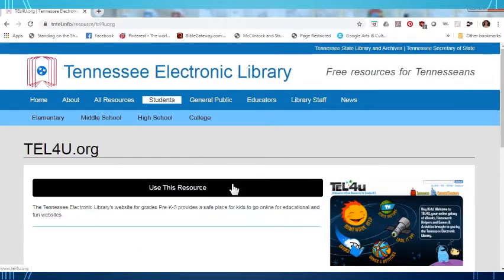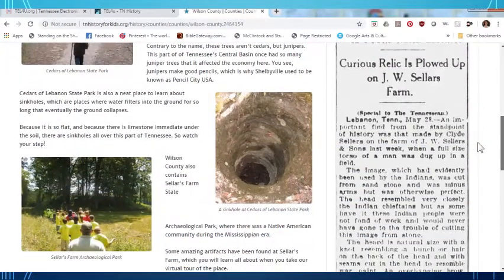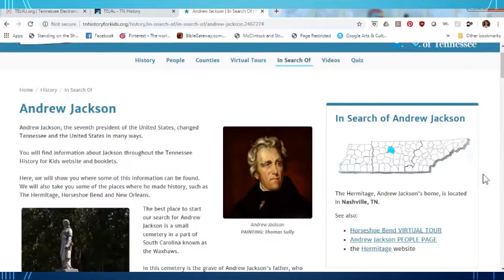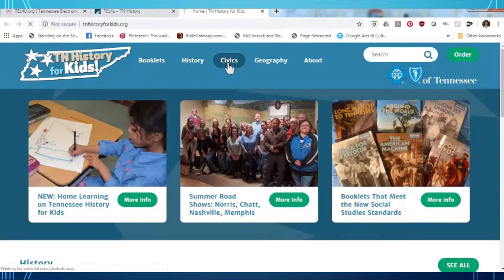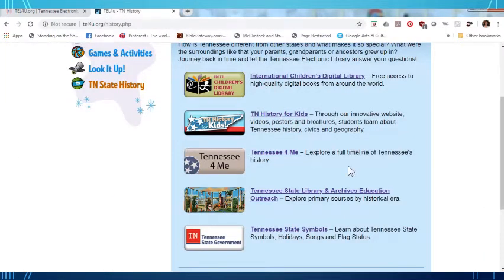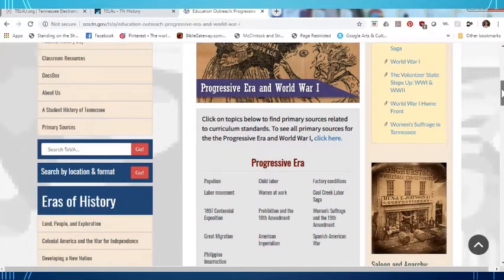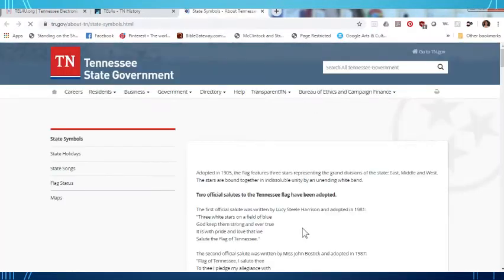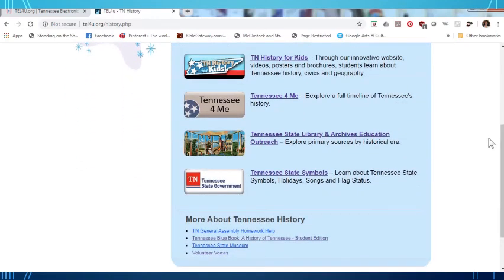TEL Tennessee History Resources